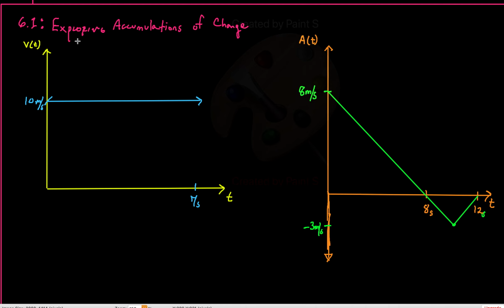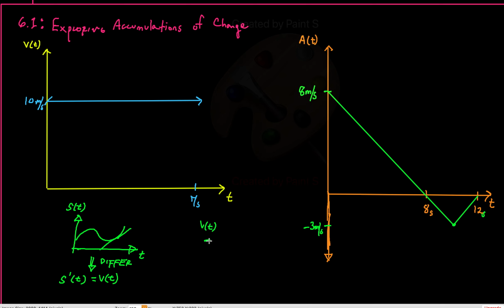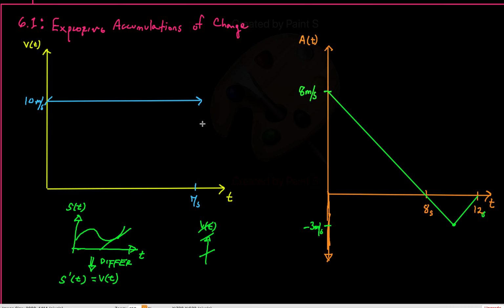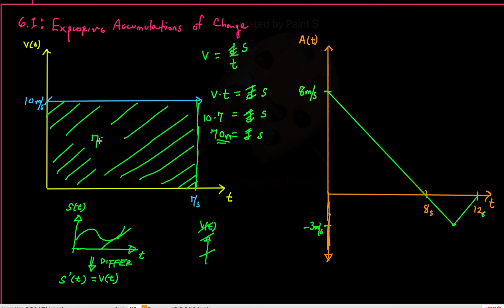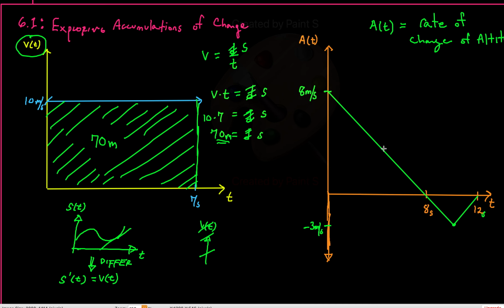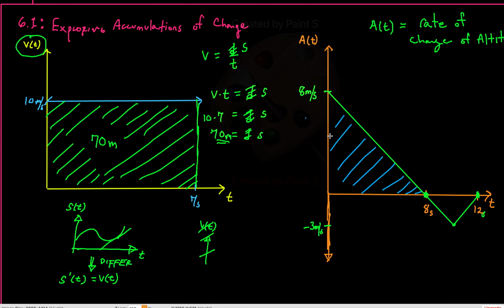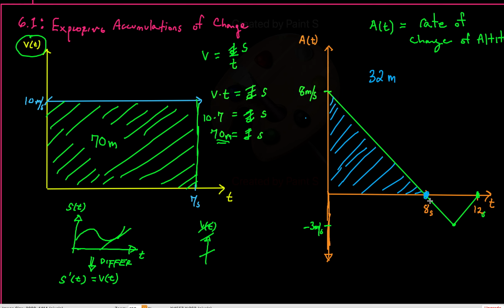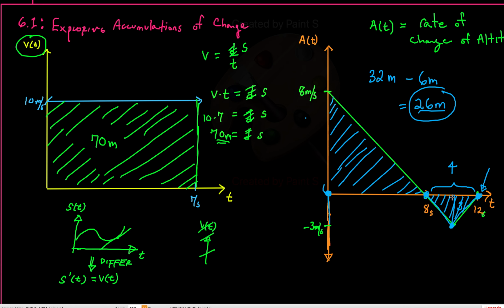Unit 6.1: Introduction to Accumulation of Change